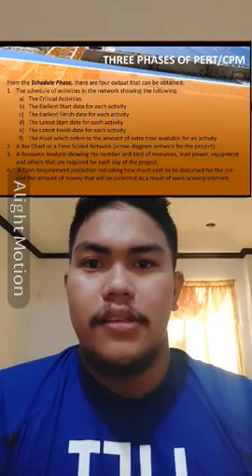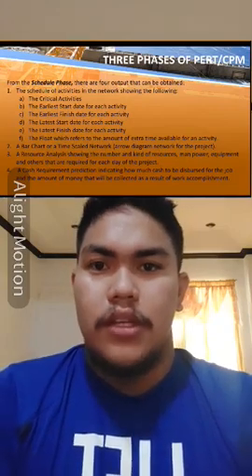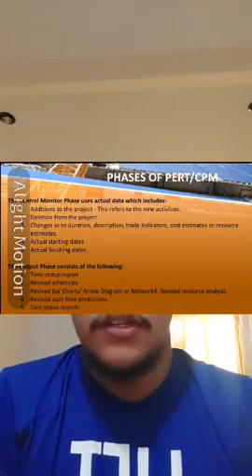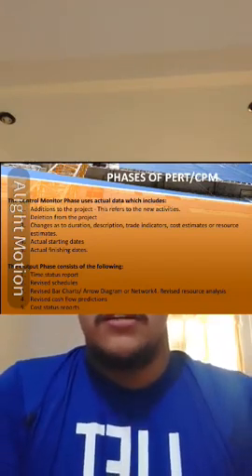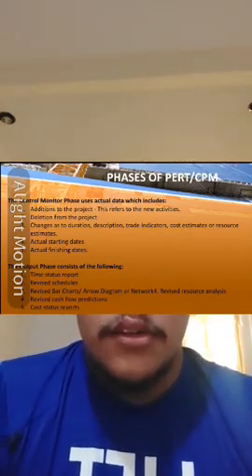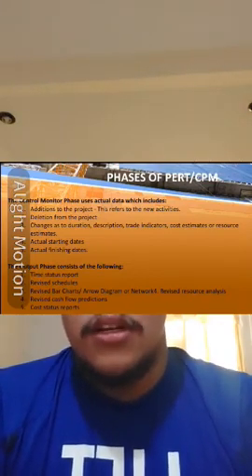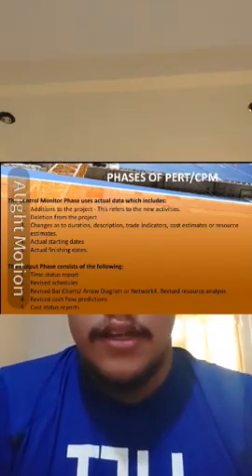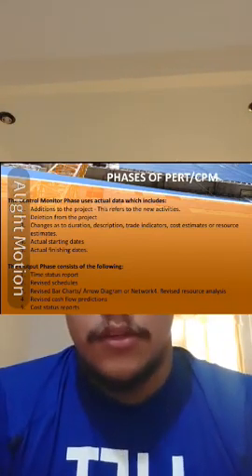PERT/CPM Part 3